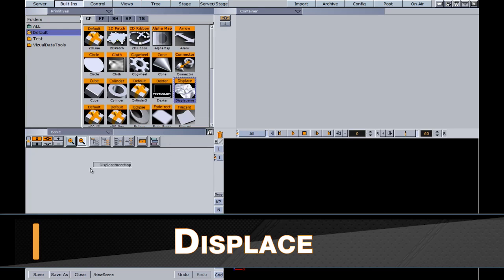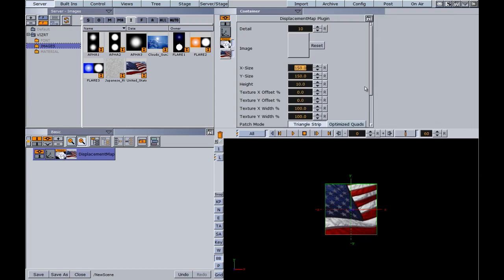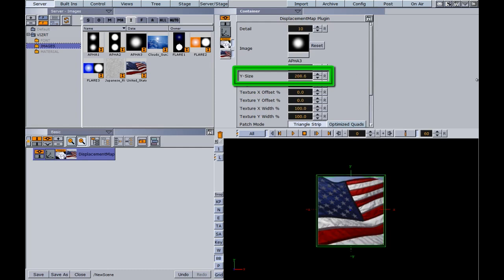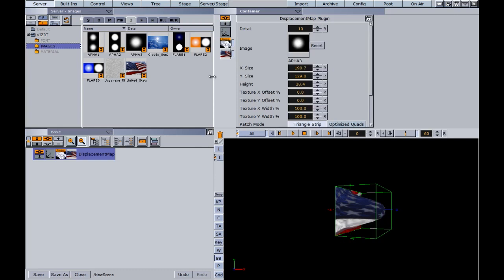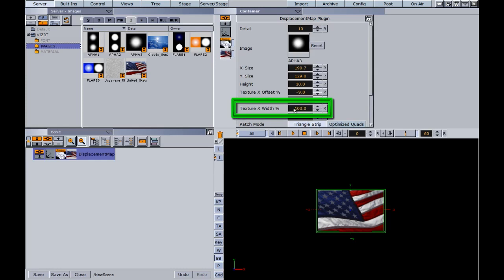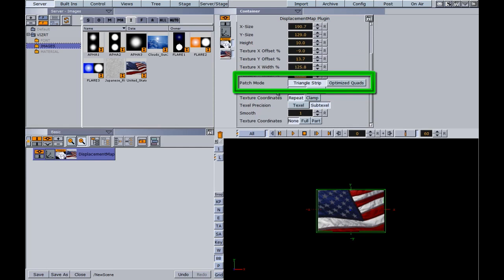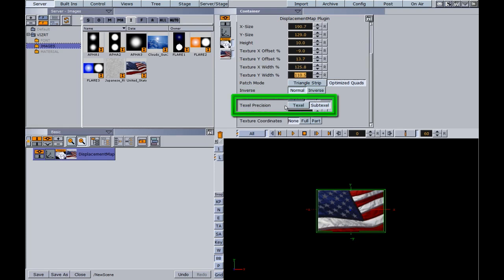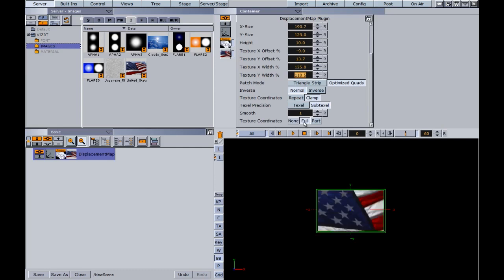Vizrt 3 Displace Plugin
How to use the Vizrt Displace Plugin.

The Displace plugin acts like a displacement map allowing you to use an image to create a displacement. By dragging the right kind of image onto the primitive, it allows you to create an extrusion or displacement. Further more you can also key-frame the parameters to animate the displacement, creating a waving motion.